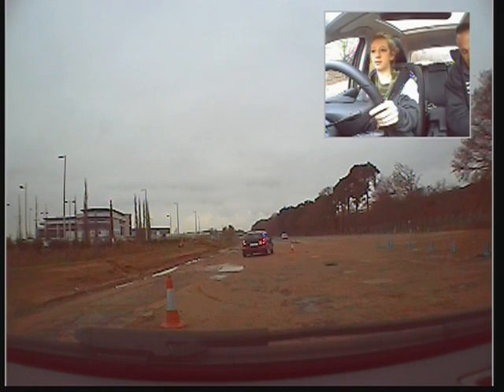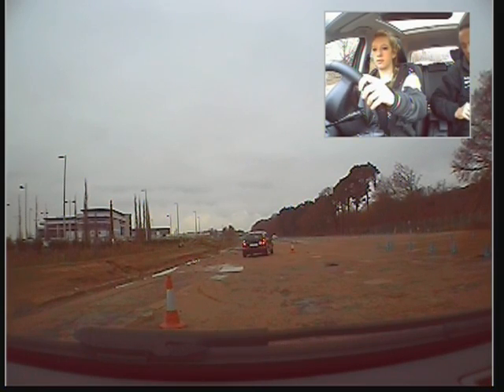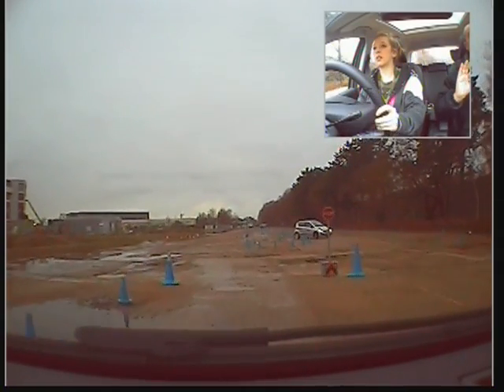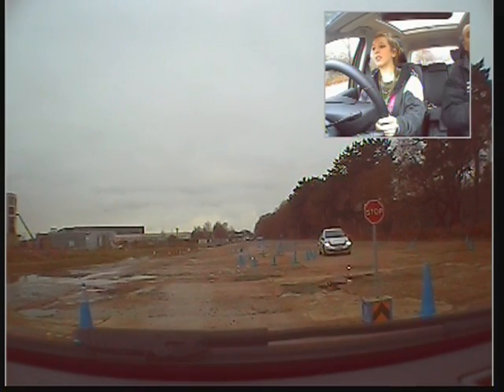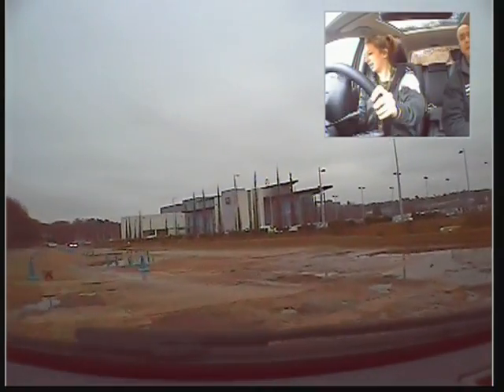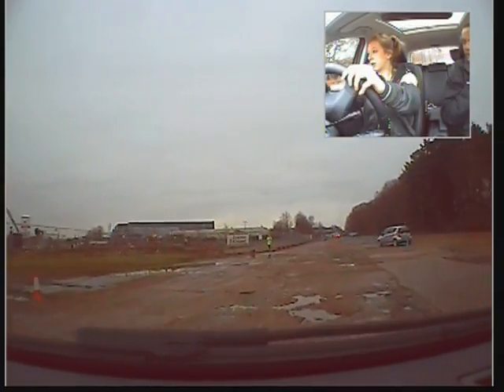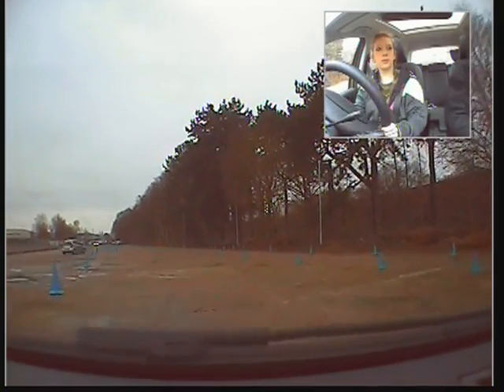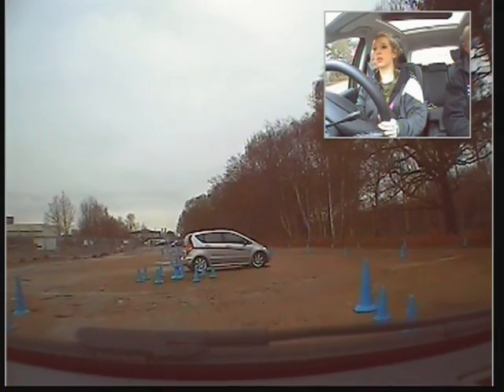Laura Driving at Mercedes-Benz World Part 6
Many thanks to Mercedes-Benz of Bromley for organisinising this day out to Brooklands!